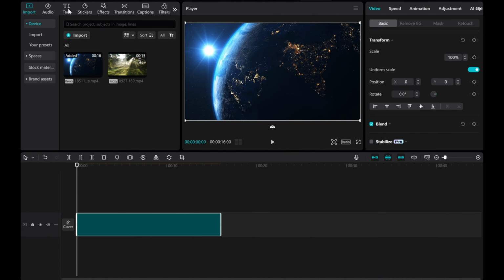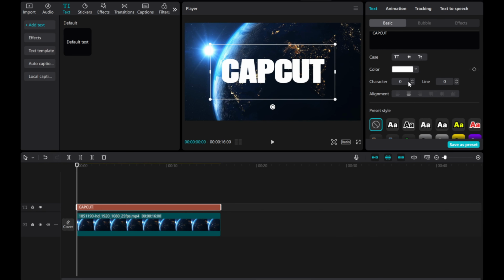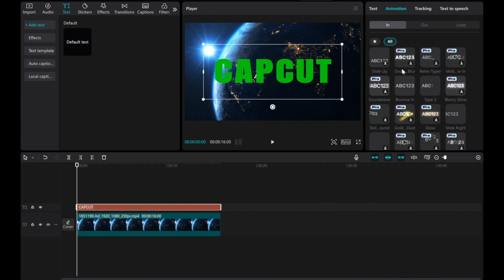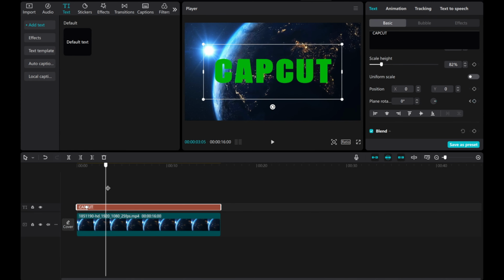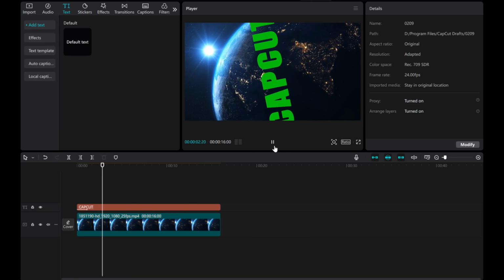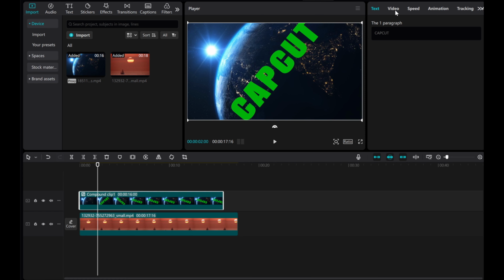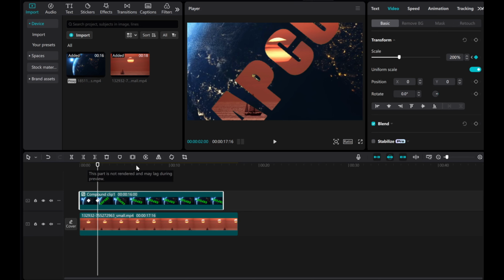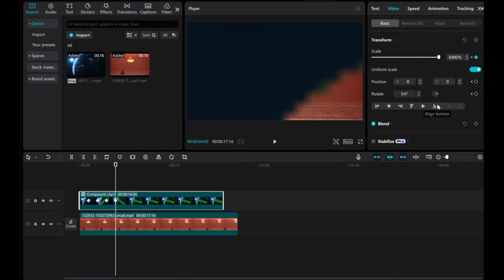How to Embed Video in Text Using CapCut PC | Step-by-Step Guide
Discover the magic of embedding video in text with this step-by-step guide on using CapCut PC!